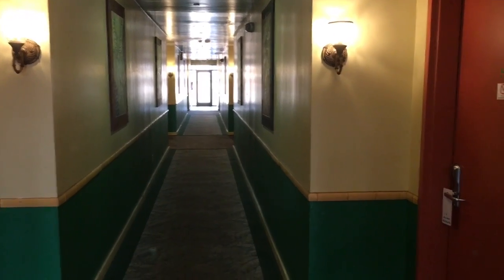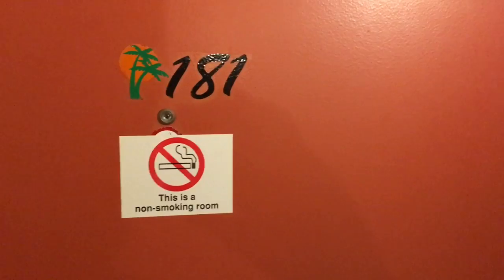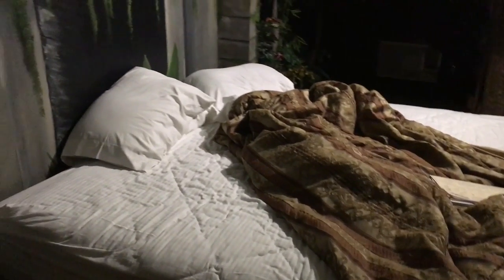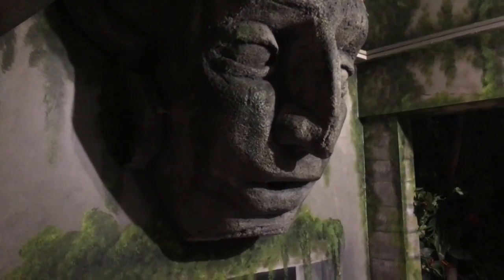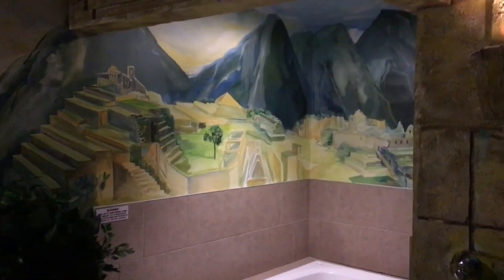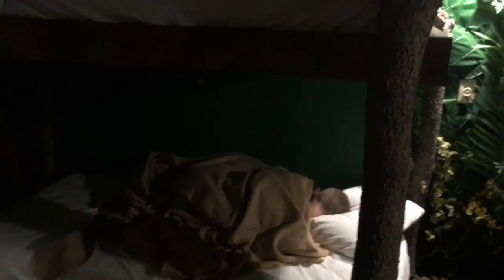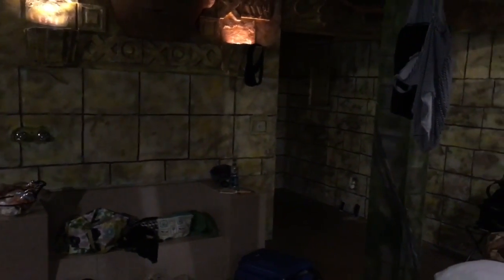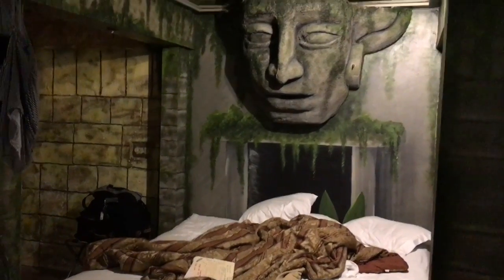Rome, Italy via a Motel Theme Room in Cincinnati!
On our way to Rome, Italy we passed through Cincinnati.  All of the nonsmoking rooms were fully booked.  But then the guy said "but we have this theme room . . . .

The last place I expected to stay in Cincinnati was a fantasy theme room.  But take a look.